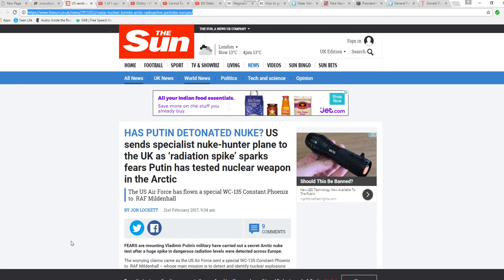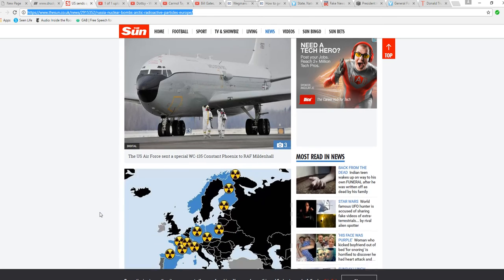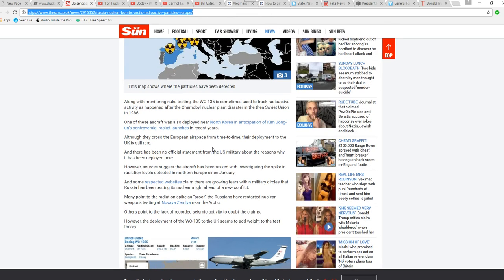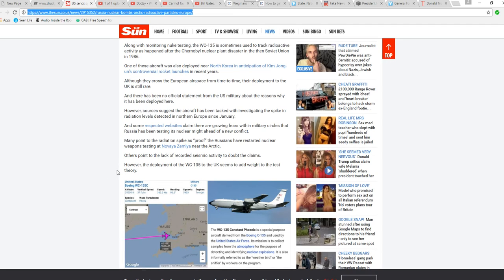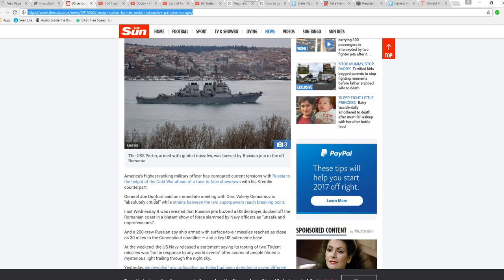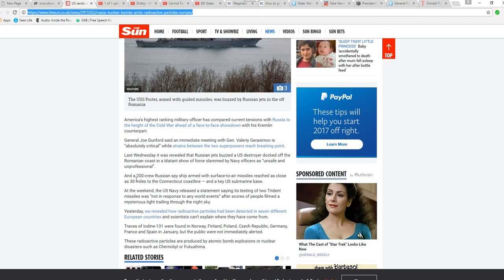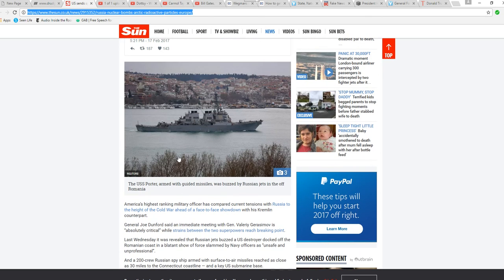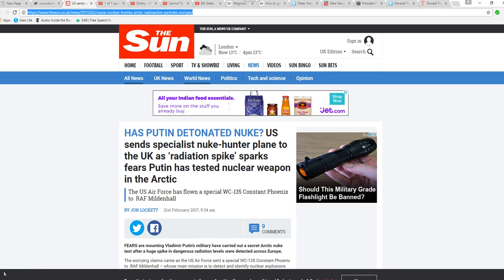Fears grow that Russia may have tested a nuke in the arctic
A special plane has been dispatched to the UK amid the release of radioactive particles that have been detected in Europe.  This plane is known for its ability to monitor evidence of nuclear explosions. The fear is that the Russians may have tested a nuke in the arctic, though no direct evidence of this has been found.